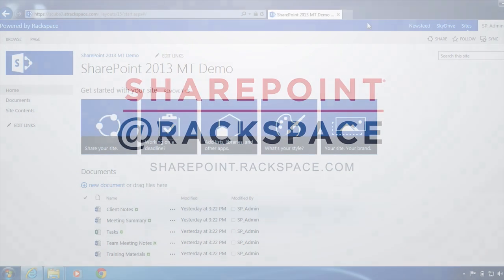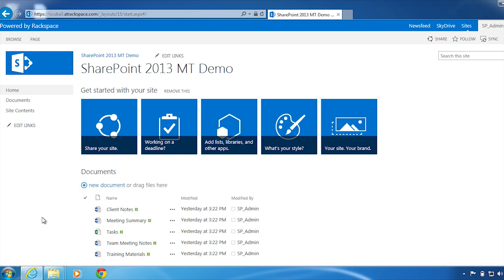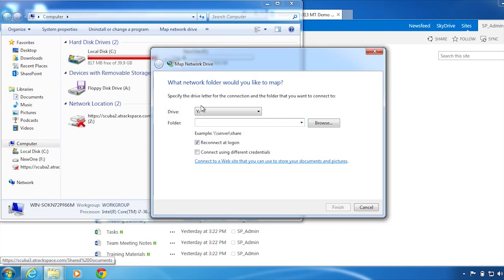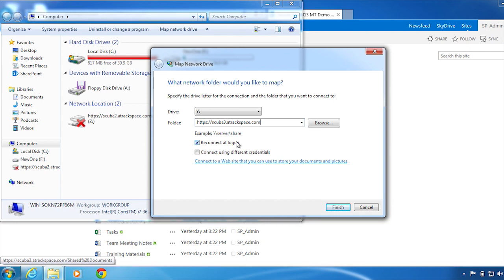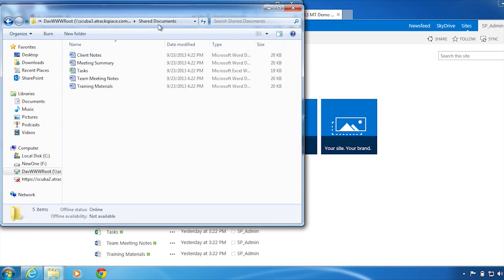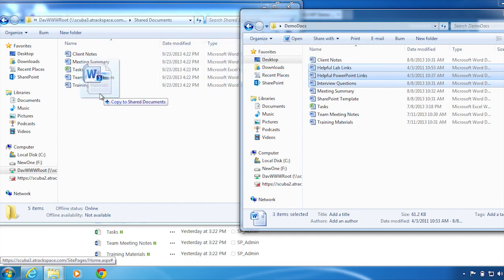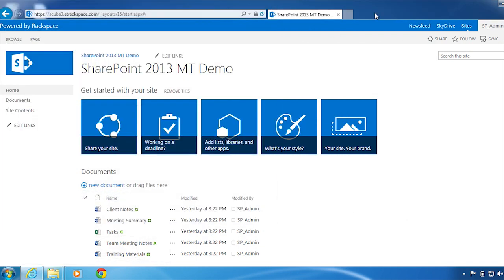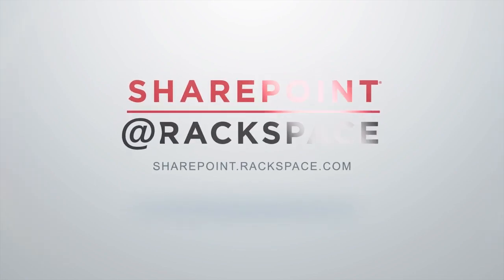How to use 'Open With Explorer' to Manage Documents